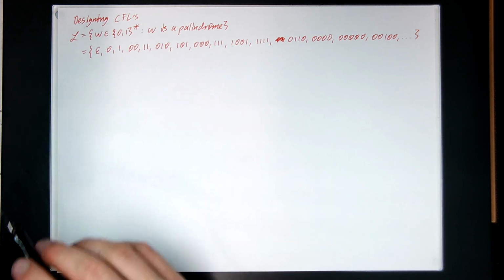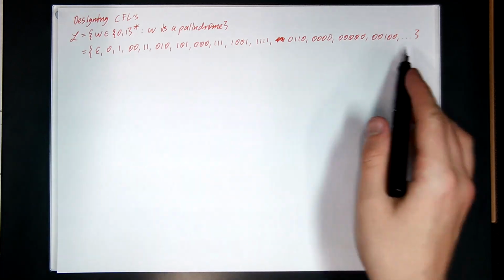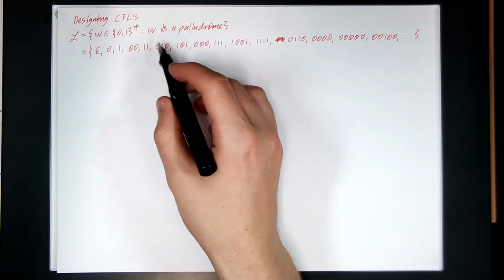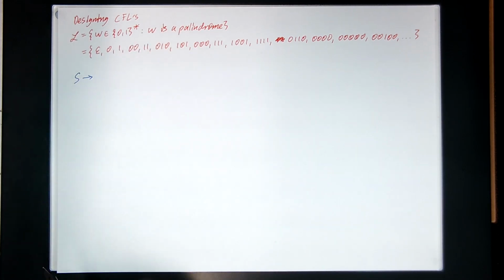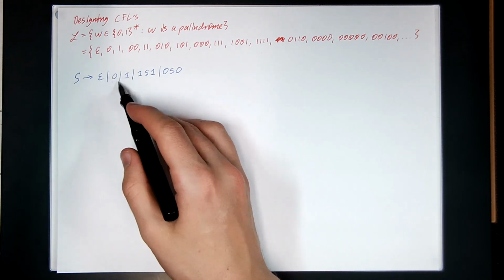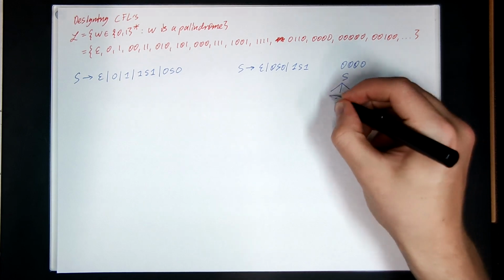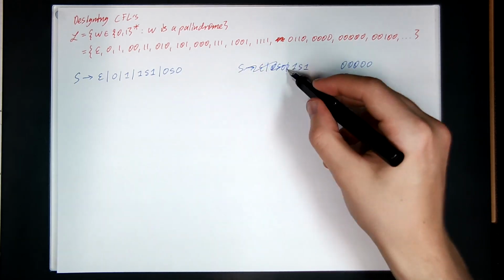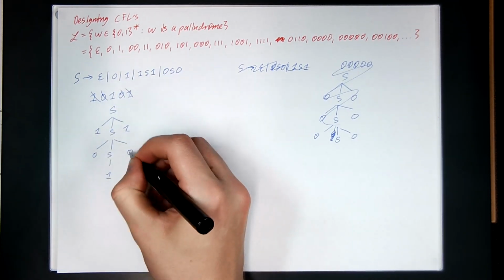09 06 designing grammars pt 3